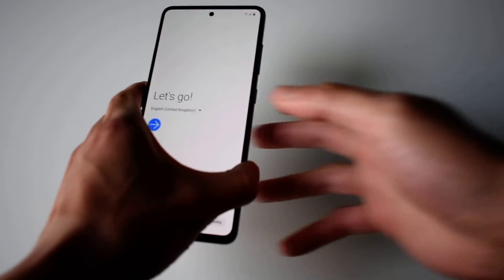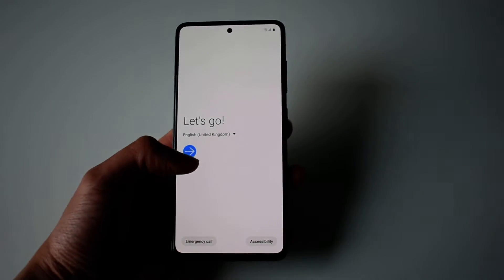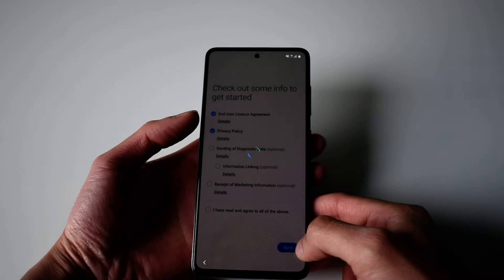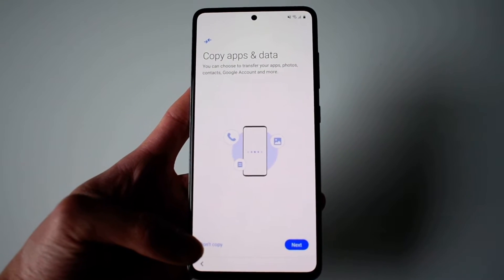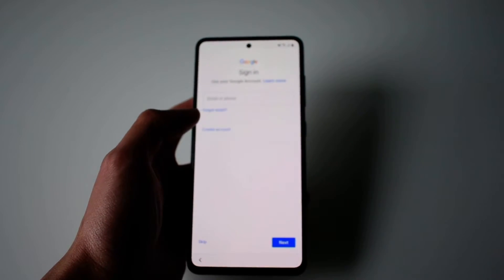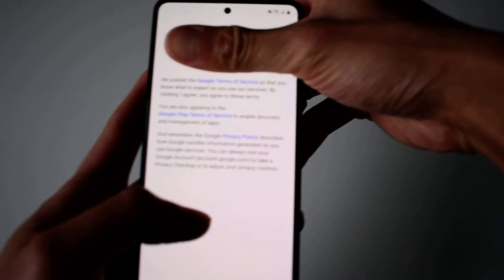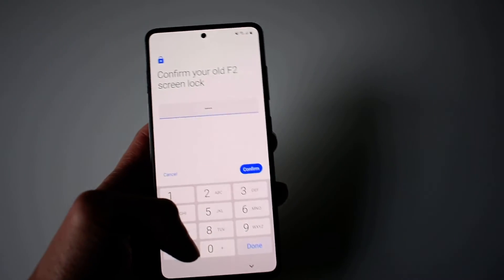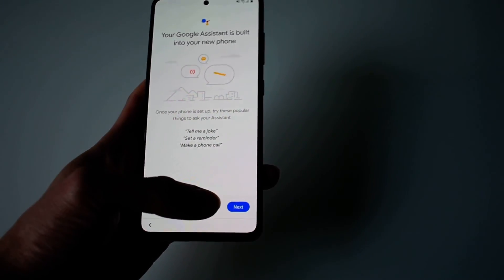Setting up your Samsung A51 with Android Restore instead of Smart Switch App from Samsung.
Here is a video to show you how to do the Android Restore option (Choose a backup to restore) on the Samsung A51...I did perform a back up on my old device, but I didn't see the page where I can do the google Android restore of all my apps, contacts, calendar, messages, etc.  All I saw was the Smart Switch Option on the Samsung Start up.

I factory reset my phone like 10 times and finally figured it out. Hope this helps all of you. Hope this will help everyone who's trying to switch to Samsungs but doesn't want to use the Smart Switch App!

Hope everyone's liking their samsung A51s!

Cheers!